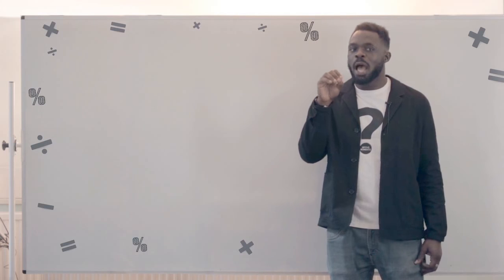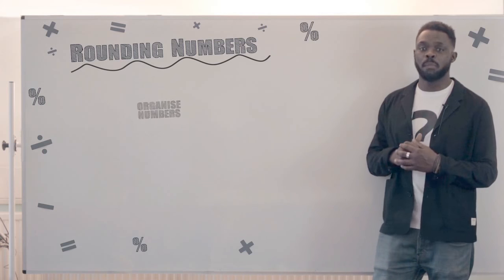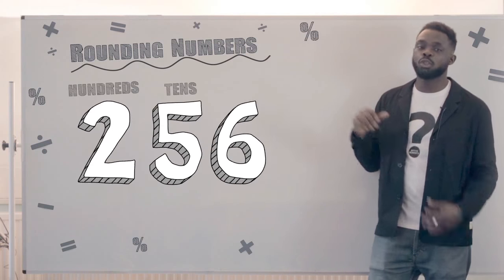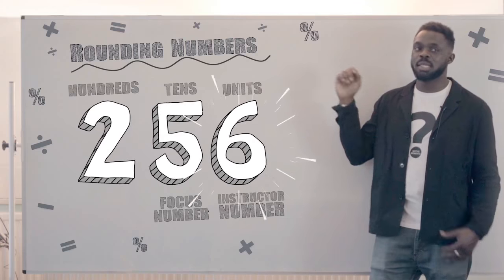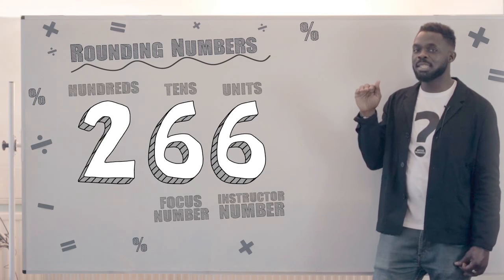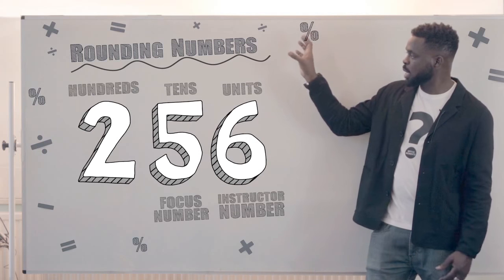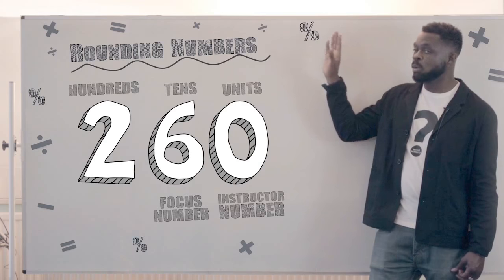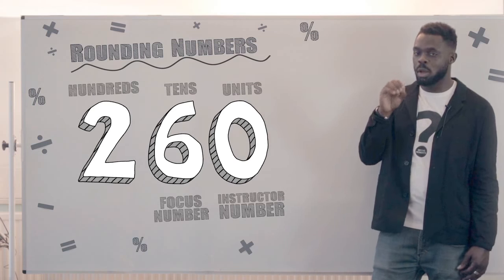Maths Moments - ROUNDING NUMBERS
A few simple and easy steps for rounding numbers that works every time !!!

(the quick and easy way)